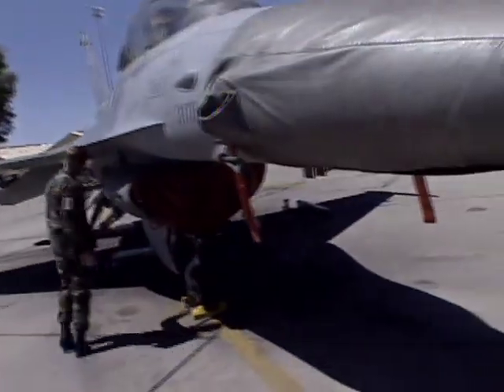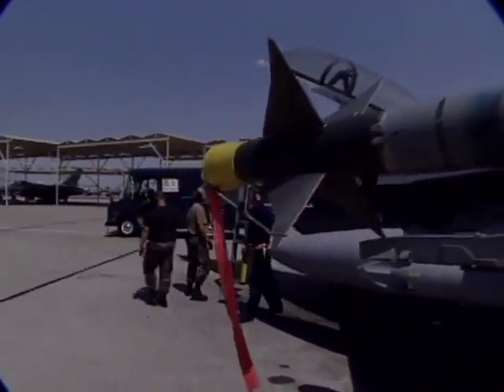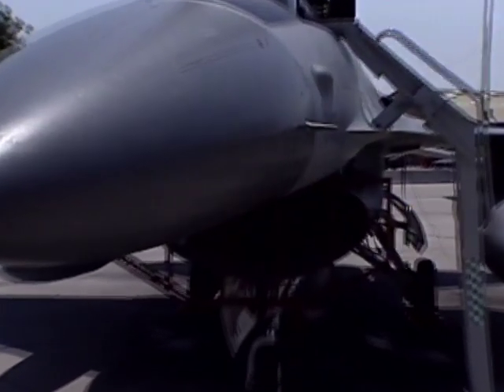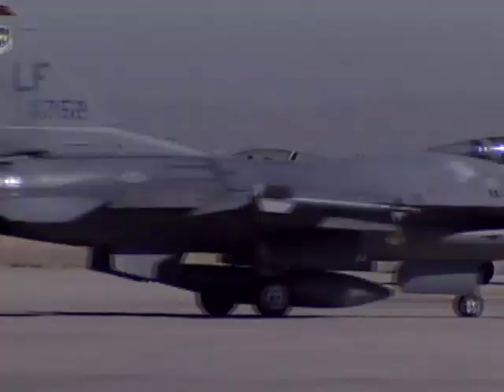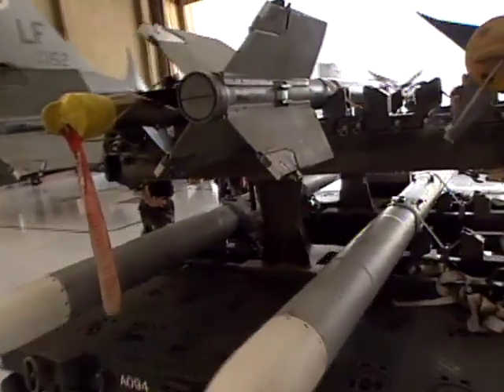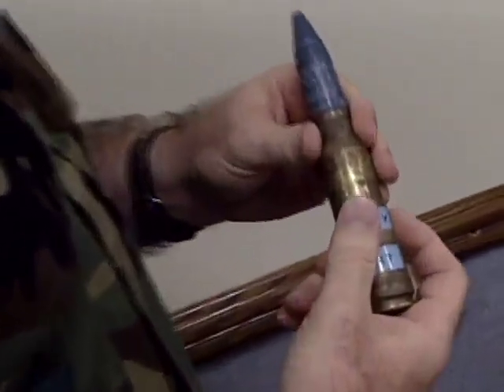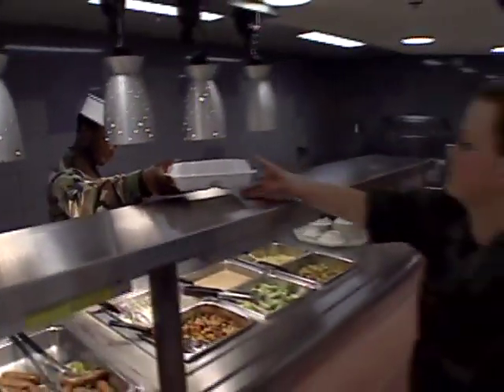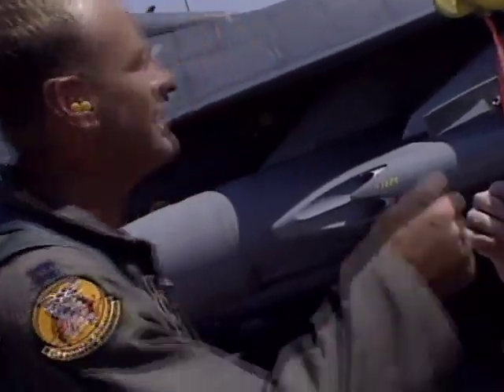Luke Air Force Base in Arizona F-16 Crew Chiefs Fox 10 Photographer Neil A Miller and Reporter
Fox 10 Photographer Neil A Miller and Reporter Luke Air Force Base in Phoenix Arizona  F-16 Crew Chiefs aired 9/23/2001. Shows the service men responsible for the operation, safety and loading bombs and missiles weapons loading.

n 2001, Luke Air Force Base in Arizona provided training for F-16 crew chiefs, which included classroom instruction, on-the-job training, and simulated scenarios. The training covered various aspects of the F-16 fighter jet, such as electrical and hydraulic systems, engines, weapons, and avionics.

The classroom instruction involved learning about the technical specifications of the F-16 and the procedures for maintaining and repairing the aircraft. Trainees also learned about safety protocols and regulations, including hazardous materials handling, fire prevention, and emergency response.

On-the-job training involved hands-on experience working on F-16s under the supervision of experienced crew chiefs. Trainees were assigned to various maintenance units on the base to work on real aircraft and practice their skills.

In simulated scenarios, trainees were presented with mock maintenance issues and were required to troubleshoot and resolve them. These scenarios were designed to simulate real-world scenarios that crew chiefs might encounter when working on F-16s.